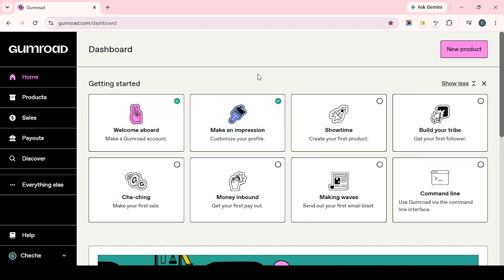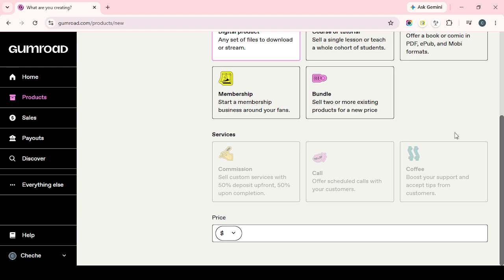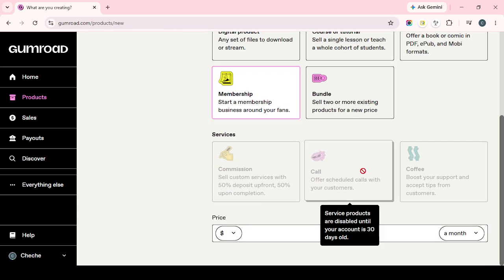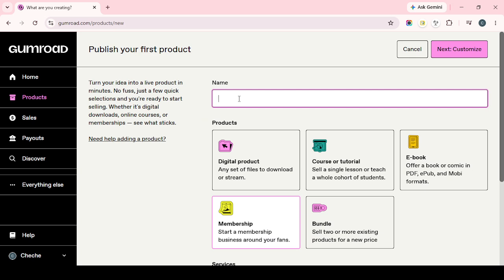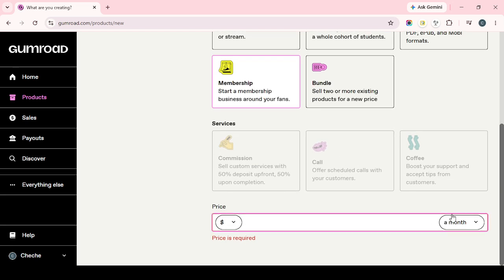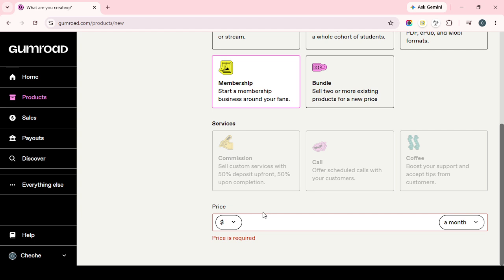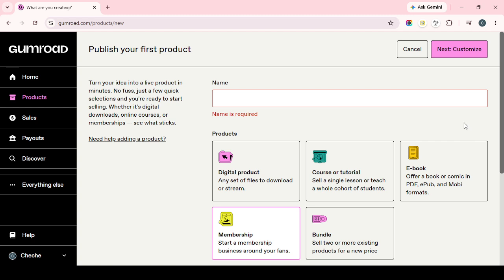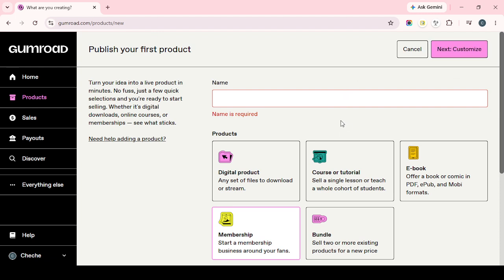How to Create a Landing Page on Gumroad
Your product page is your primary sales pitch! In this tutorial, learn how to build a high-converting landing page on Gumroad from scratch. Discover how to format text, add captivating covers and rich media, set flexible pricing, and optimize your page layout to maximize sales.